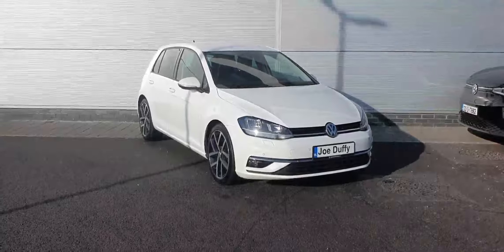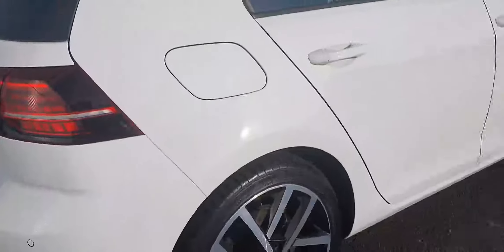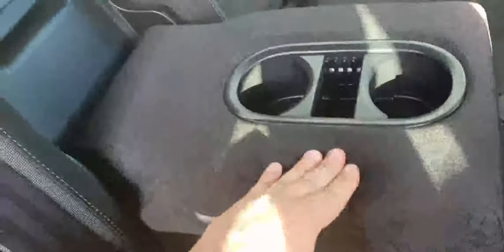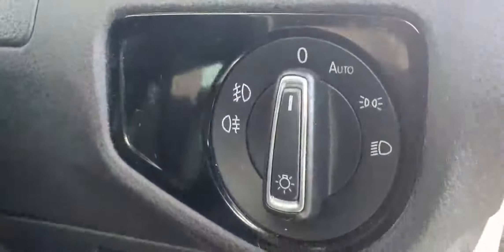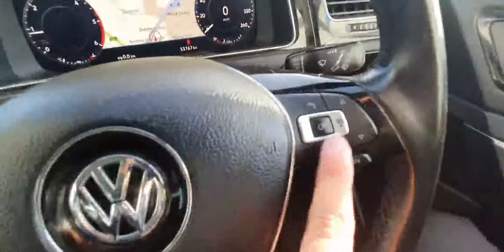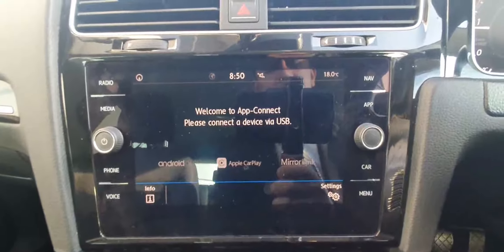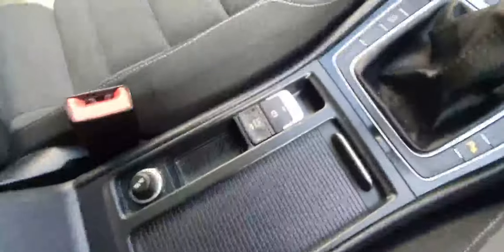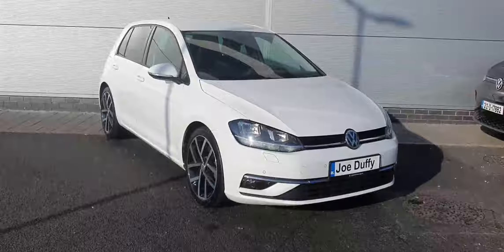182D6003 - 2018 Volkswagen Golf HIGHLINE 2.0TDI M6F 150HP 25,400